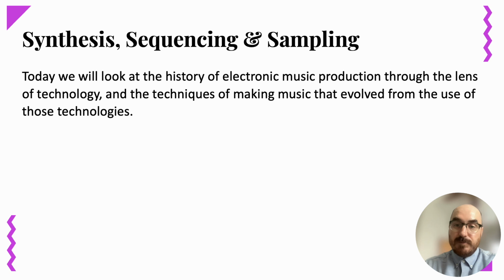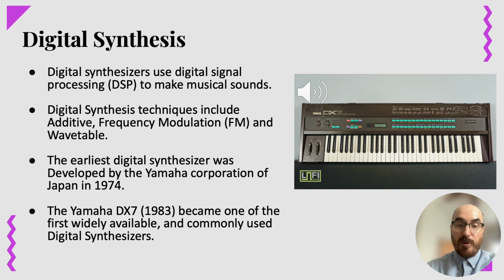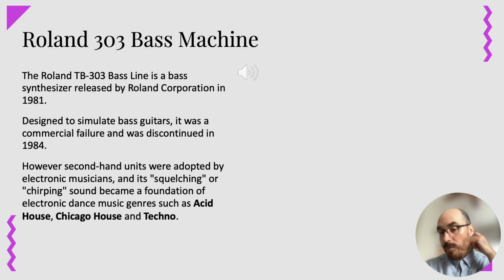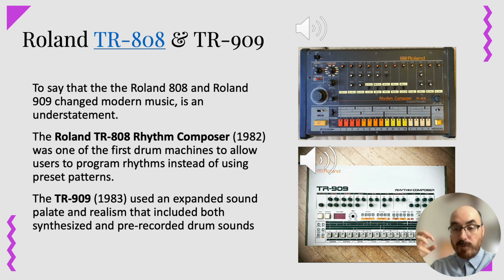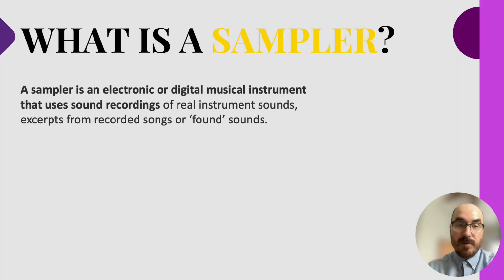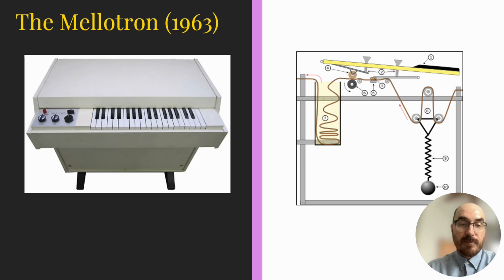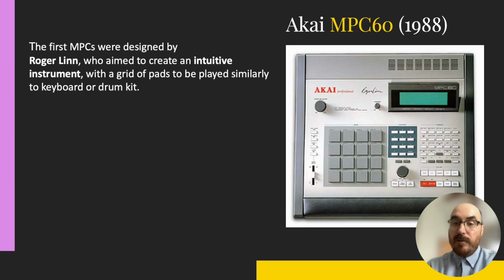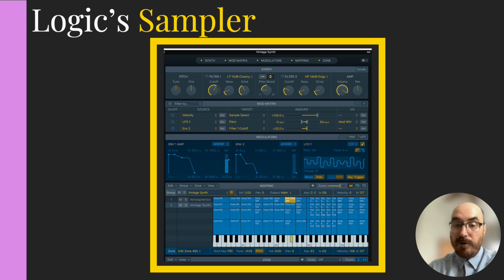10 History of Electronic Music Production Technologies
MUE 514: Introduction and Overview
Dr. Devin Arne
West Chester University